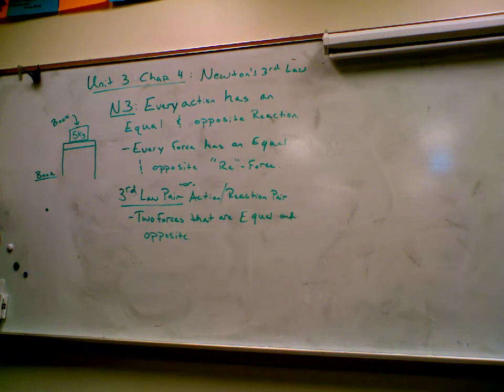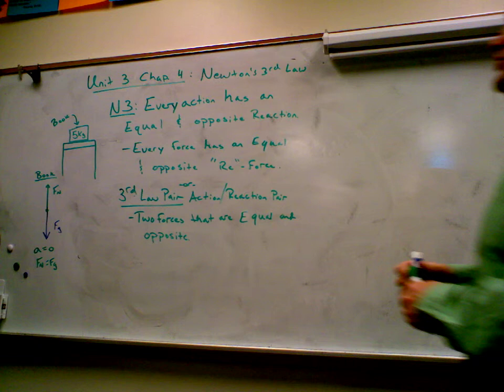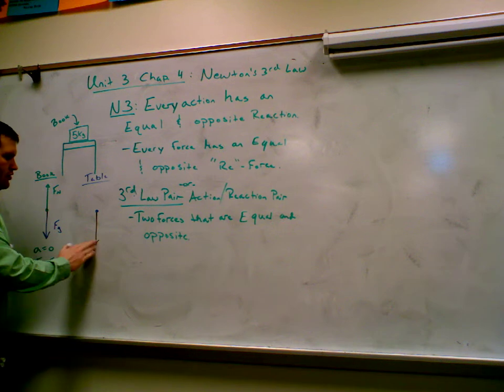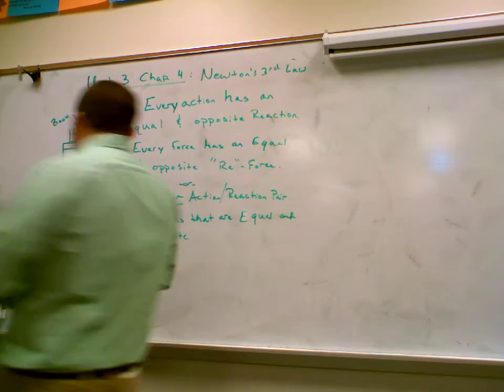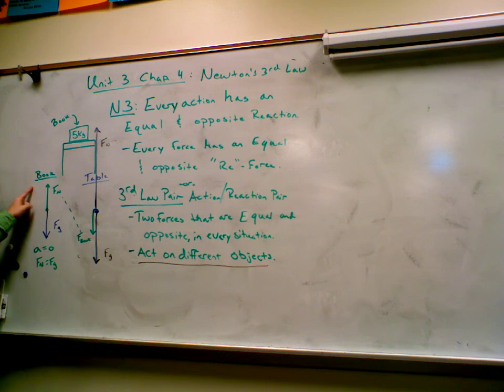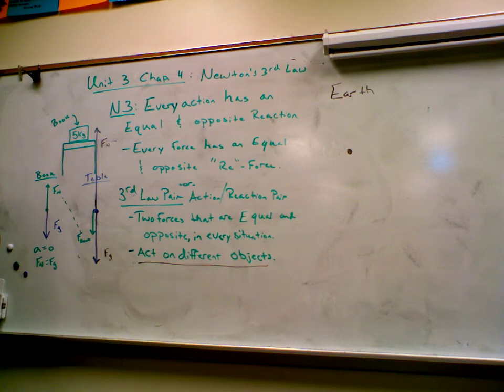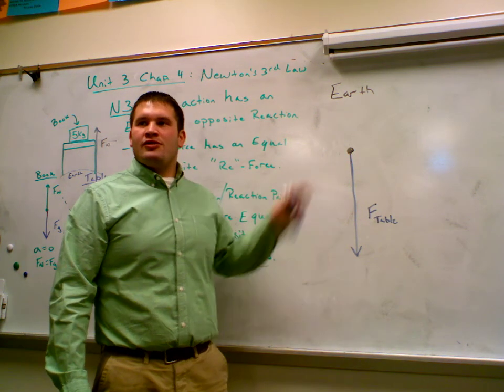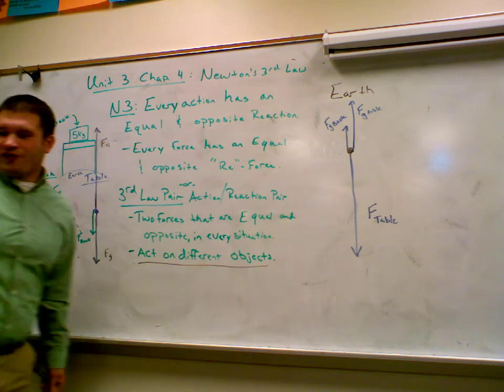Newton's 3rd Law